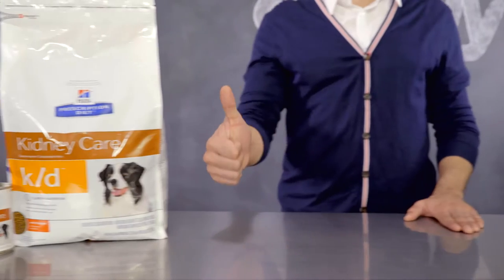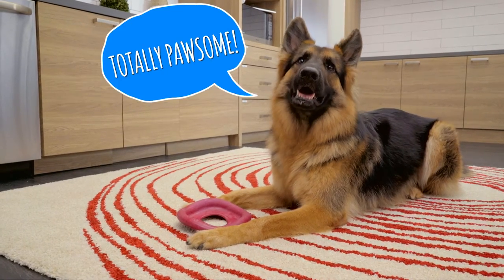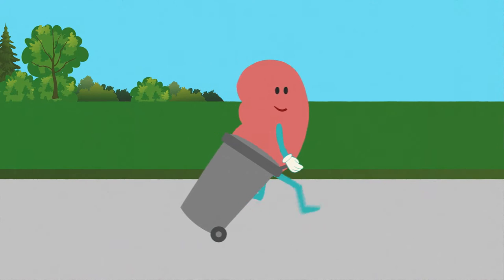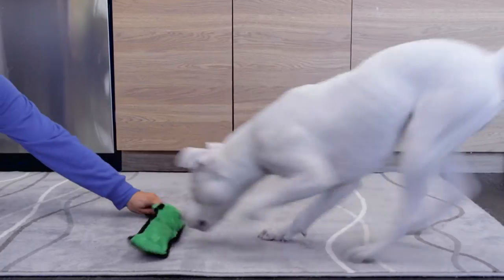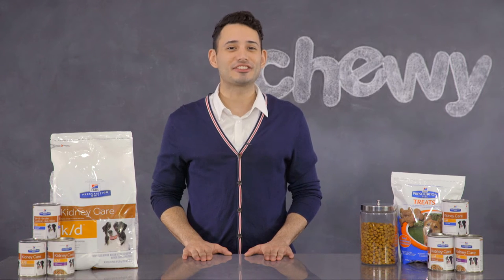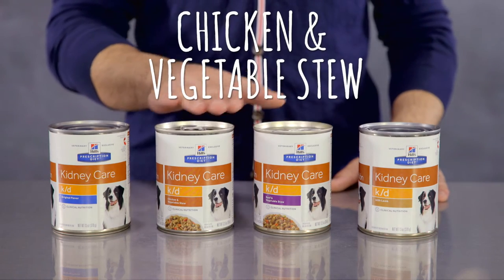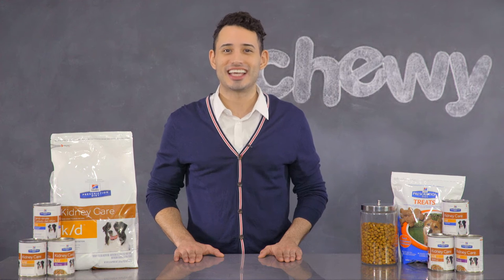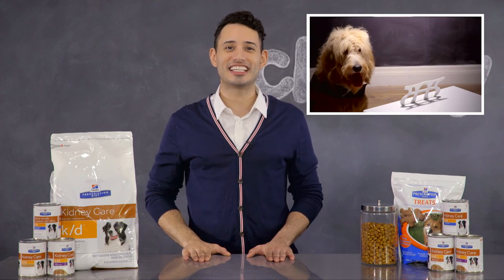Hill's Prescription Diet k/d Kidney Care Dog Food | Chewy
Hill’s Prescription Diet Kidney Care Dog Food is vet-recommended dog food for any pup suffering from kidney concerns. Do you know the importance of your doggie’s kidney? If not, here are some facts: Kidneys remove waste substances from the blood, and maintain the normal balance of fluid and minerals within the body. Once kidney damage occurs, the consequences are usually irreversible. So what foods should a dog with kidney disease eat? Well, the answer is quite simple– prescription diet dog food. Hill's nutritionists and veterinarians developed Hill's Prescription Diet k/d Kidney Care Dog Food to support your dog's kidney health. And with Chewy.com, it’s like getting pet medicine in the form of pet food delivered straight to your door! In fact, this Kidney Care Dog Food is clinically tested to improve and lengthen quality of life by protecting vital kidney and heart function, boosting vitality and energy, supporting appetite and eating enjoyment, and sustaining healthy body condition. With targeted levels of high-quality protein, and combining a controlled amounts of low phosphorus dog food, low sodium dog food, and a lean muscle support complex, no wonder Hill’s Kidney Care Dog Food is highly effective and trusted. And it’s available in a variety of soft dog food and dry dog food recipes. Ask your vet and learn more about Hill's Prescription Diet k/d Kidney Care Dog Food.

Shop more vet-recommended dog food and dog supplies at Chewy.com.